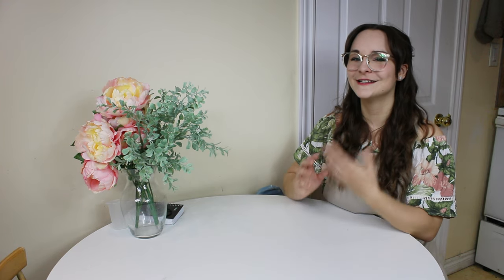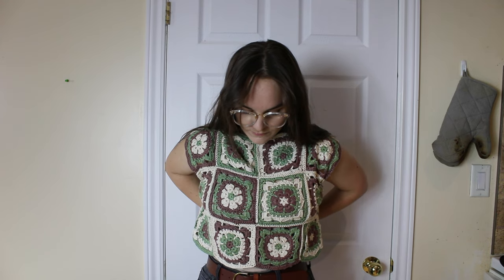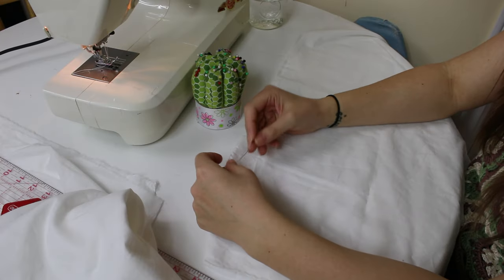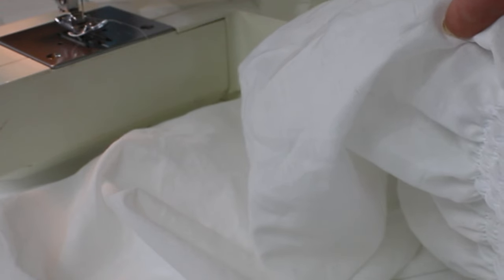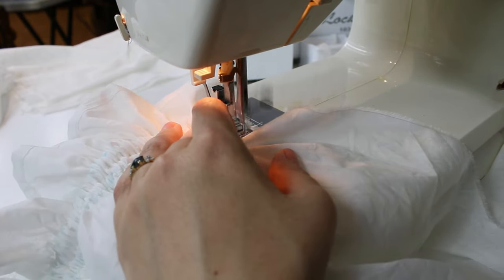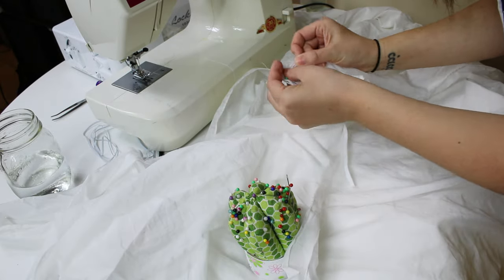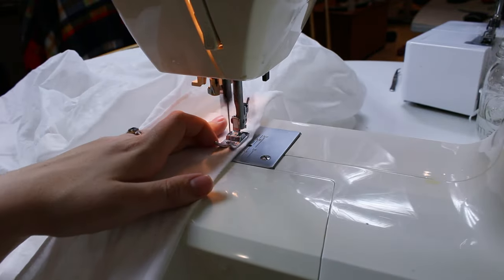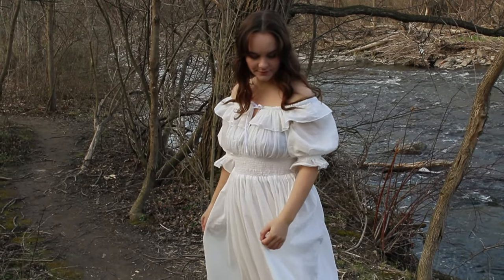ADVENTURE DRESS!!!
I have a million and one things to make right now, so of course I decided to prioritize the least practical garment on my to-do list first 🙃

Folks, may I present to you: the Adventure Dress!

It's absolutely not a good dress for actual ~adventuring~ but the goal was aesthetics here - I wanted to make a dress to take with me on my travels that would give the impression that I'd stepped out of a fairytale. Do you think I've succeeded?